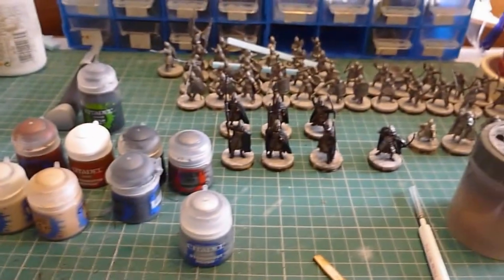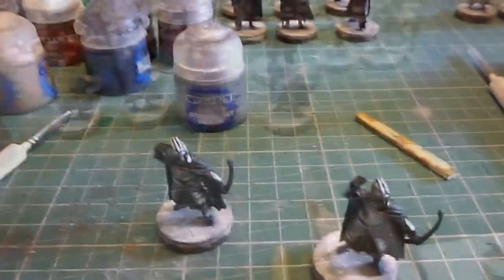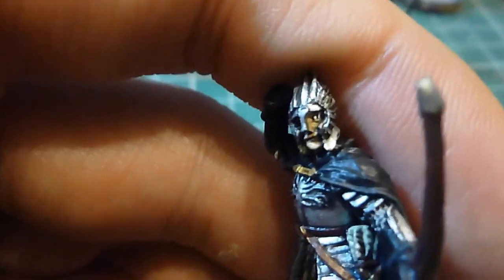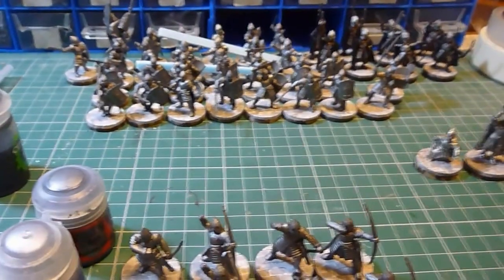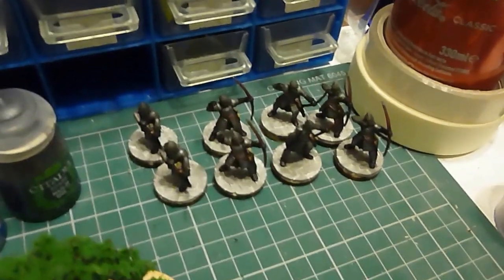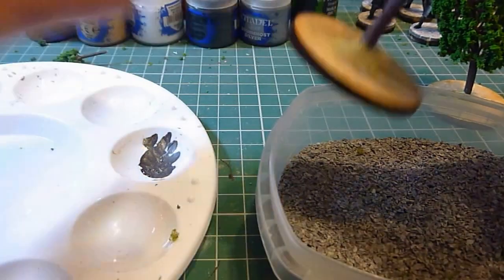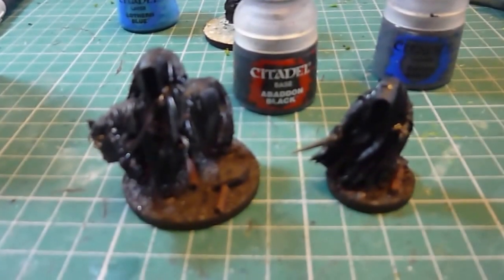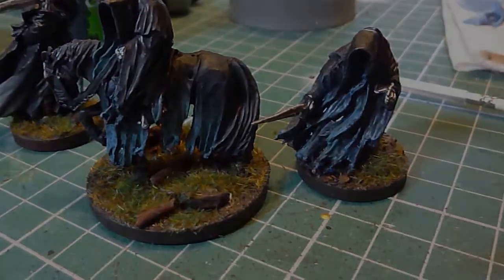Dewi's Hobby Vlogs: #2 - Continuing Gondor and Making Trees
The second weekly hobby vlog from our host Dewi. He is continuing to work on his Gondor plus adding trees to bases to be used within battles.

The Guardians of Wilt-Shire Production.